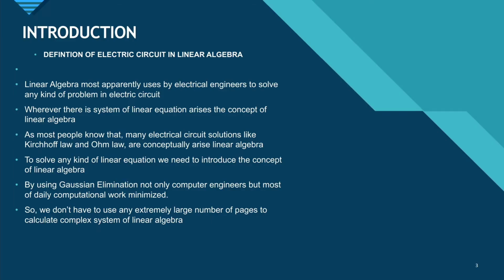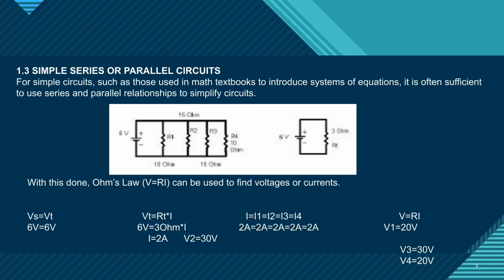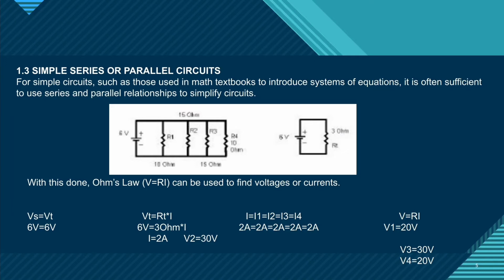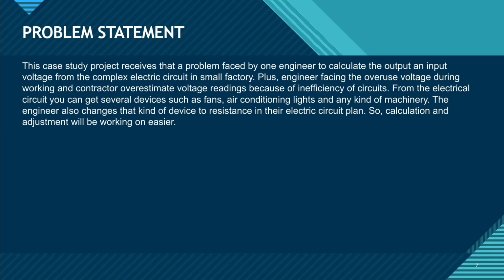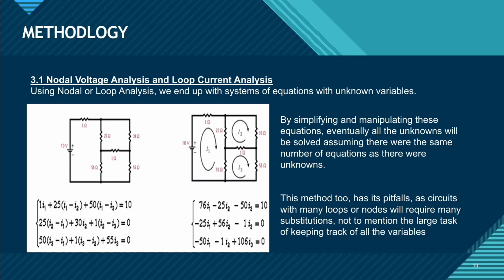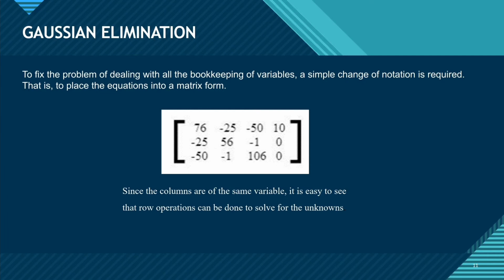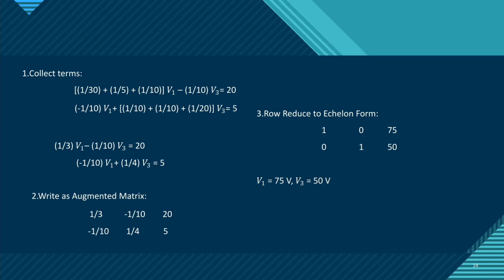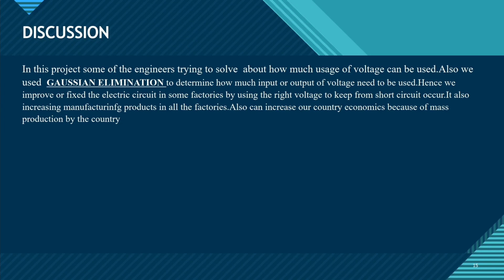APPLICATION OF LINEAR ALGEBRA IN ELECTRICAL CIRCUITS